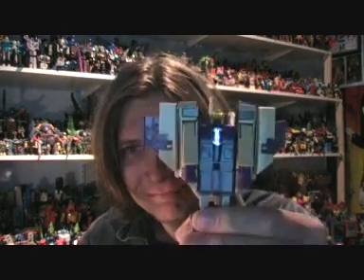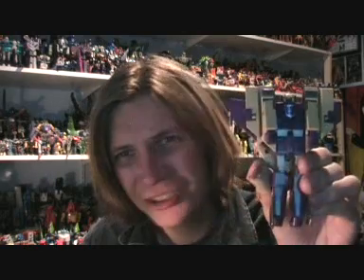Blitzwing animated review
a look at a cool toy